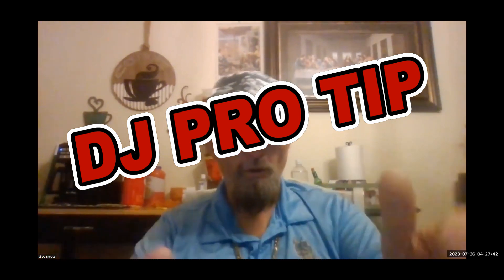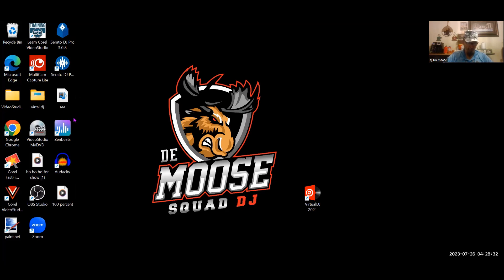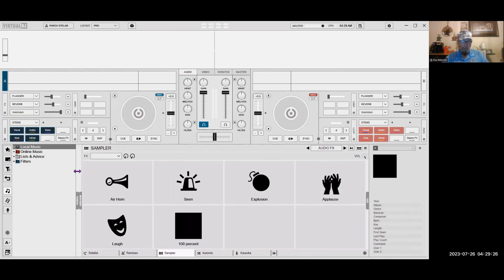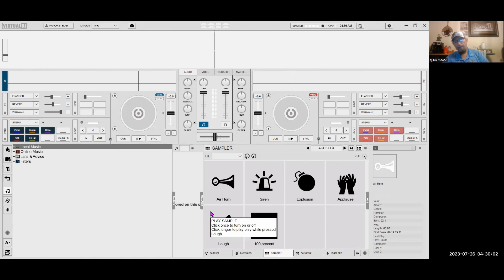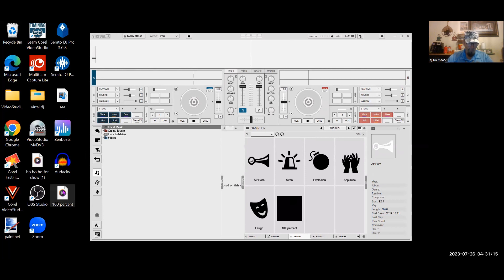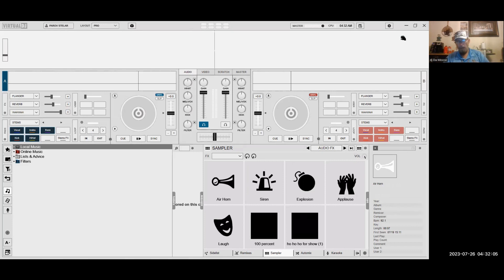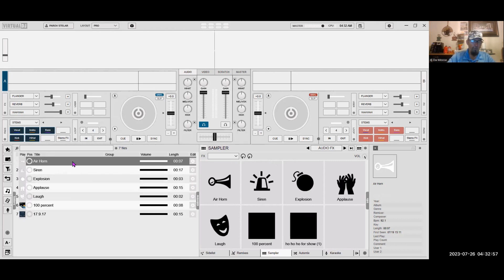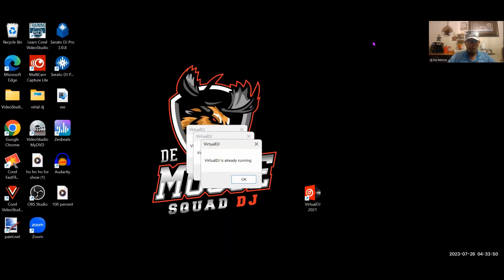DJ pro tip how to delete a sample in virtual dj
8RGB18led par stage lights built-in battery DMX UKING
Serato 2023